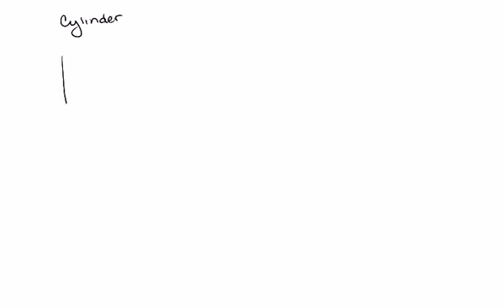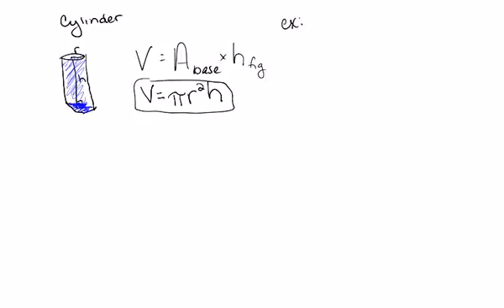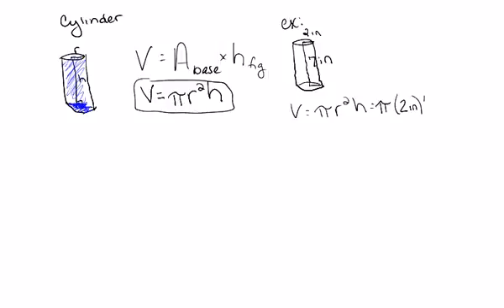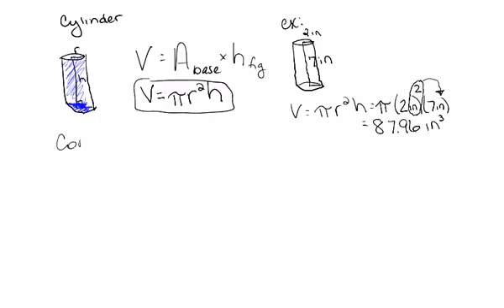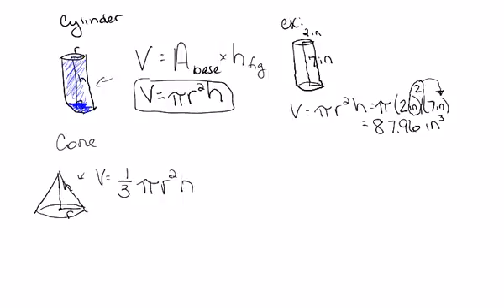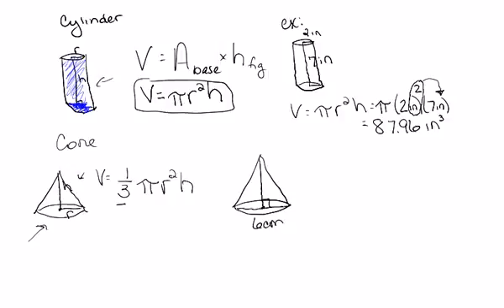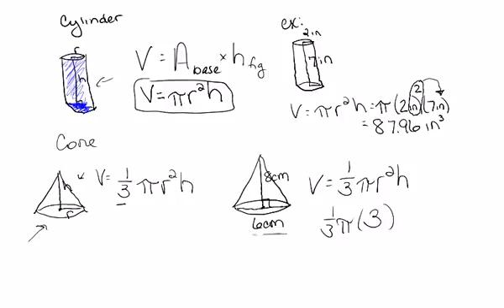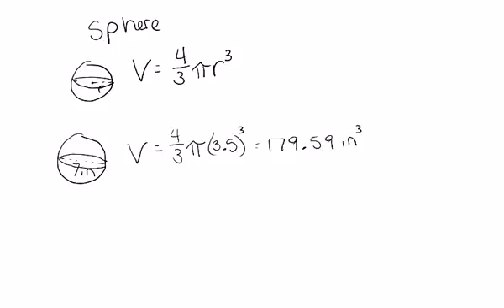Volume of Cylinders Cones and Spheres